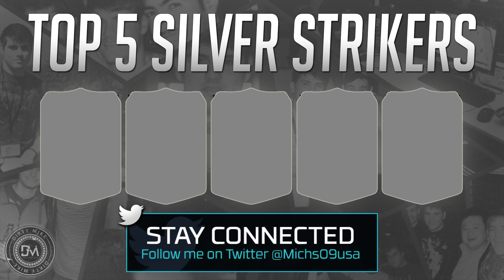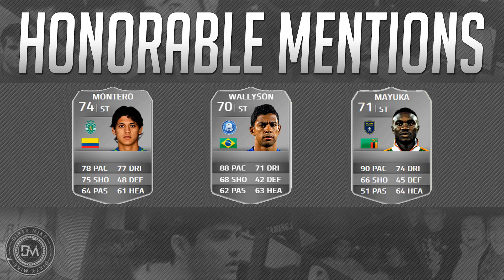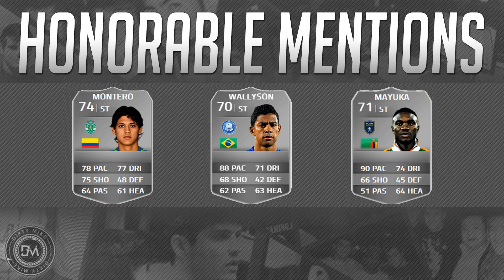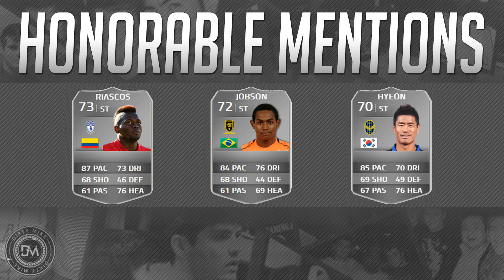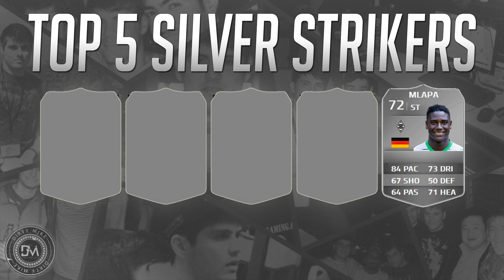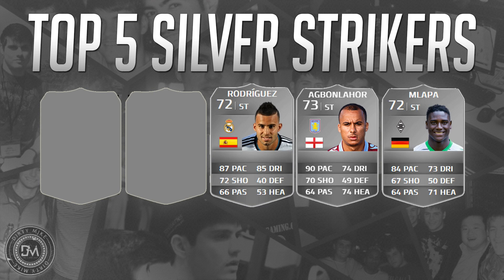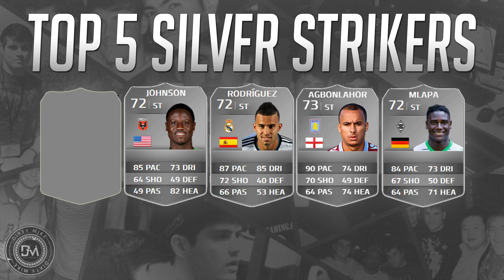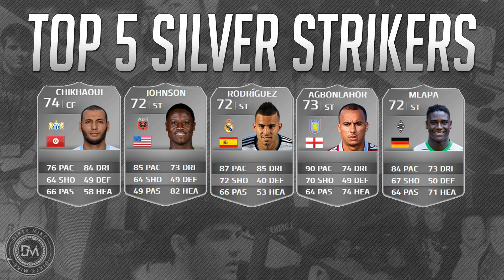Top 5 Overpowered Silver Strikers (ST) in FIFA 14 Ultimate Team (FUT 14) - Guide to the Best Squad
FIFA 14 Tutorials & Tips - Best Overpowered Strikers (FUT 14)

This video includes the Top 5 Best Silver Overpowered Strikers in FIFA 14 Ultimate Team. (FUT 14) FIFA 14 has many silver beasts that can score loads of goals really easy. Top 5 Strikers in FUT is so nice with the customization through the FIFA 14 market.. I've also done the best overpowered midfielders + overpowered wingers + overpowered defenders in FIFA 14 Ultimate Team. Many of these choices also work in H2H FIFA. My goals on YouTube is to create the best FIFA 14 guide including FIFA 14 Tips + FIFA 14 Tutorials that help the consumers learn new tactics / formation techniques.

Drop a comment with your top 5 silver OP Strikers in FUT 14 - Who are your best goal scorers? Help me create the best FIFA 14 guide possible :)